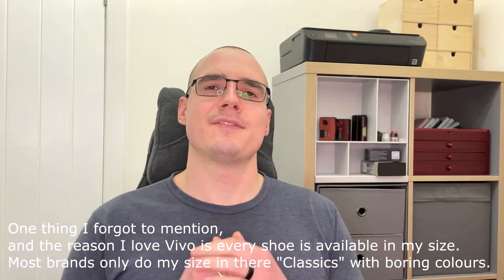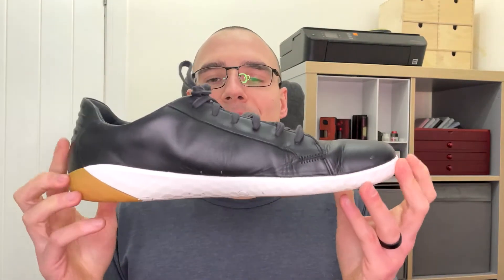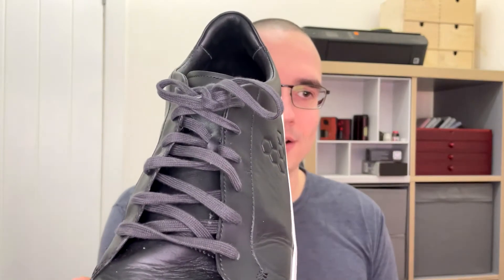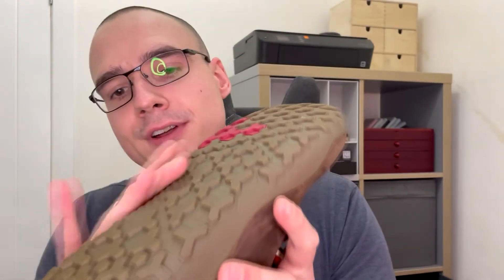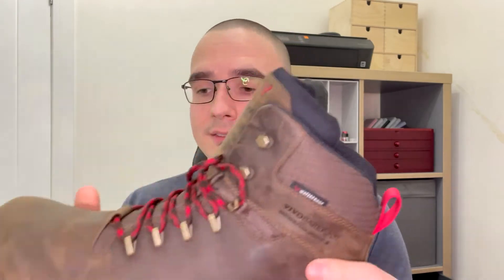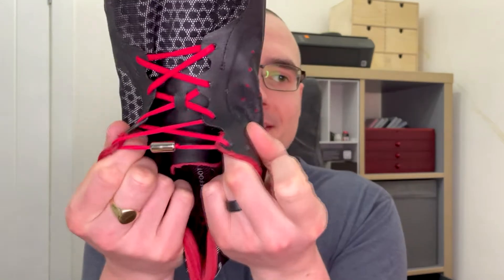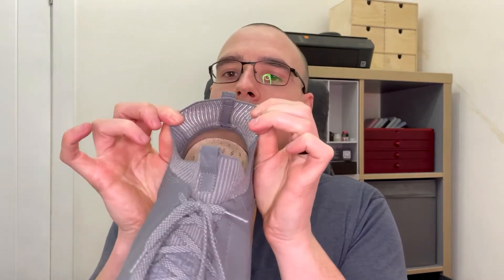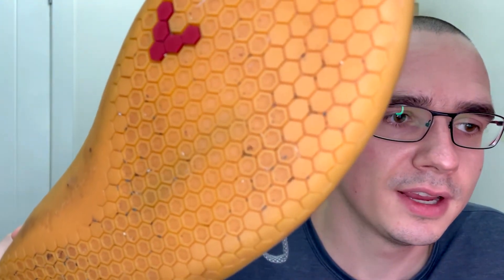My Vivo barefoot collection | Review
Today we check out my Vivo barefoot shoe collection, going over the pro's and con's of the Tracker FG, Geo court mens, Primus Lite and Primus knit wool.